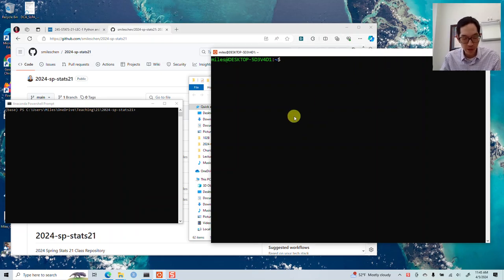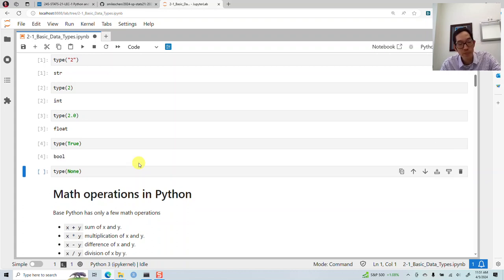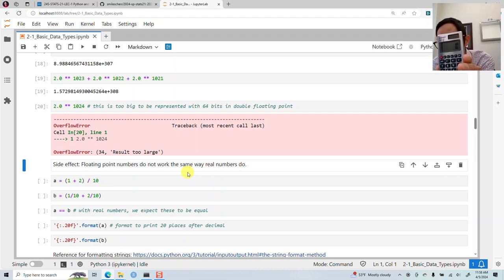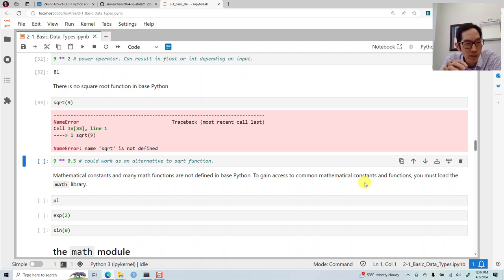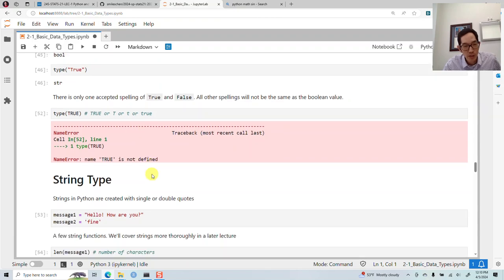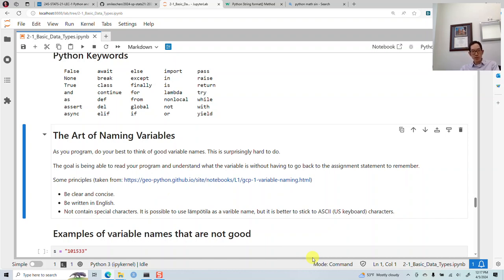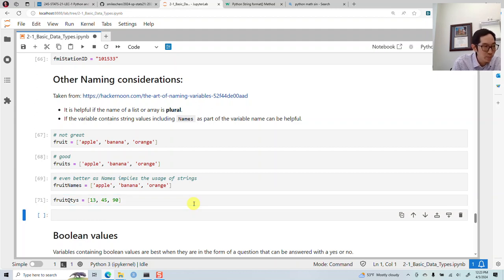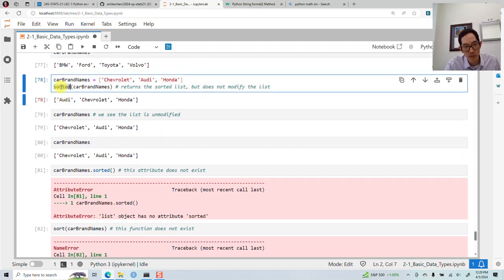2024 04 08 Stats 21